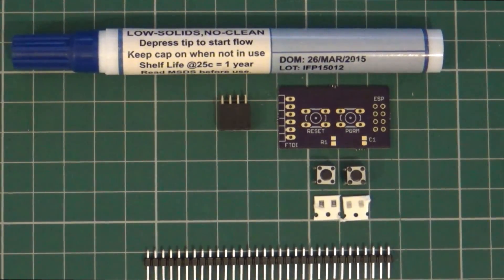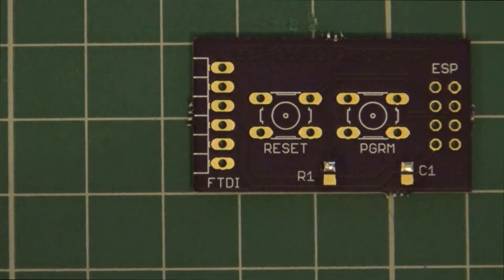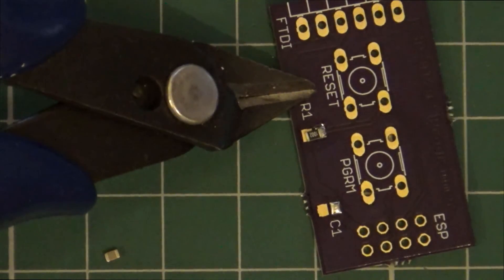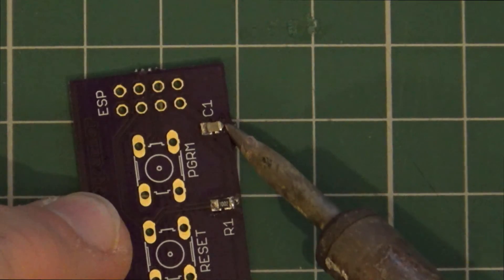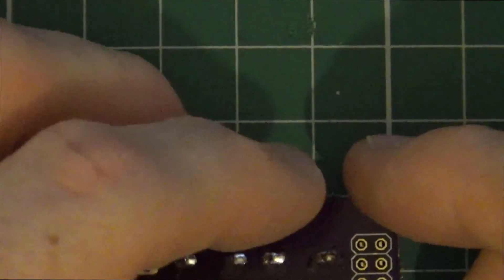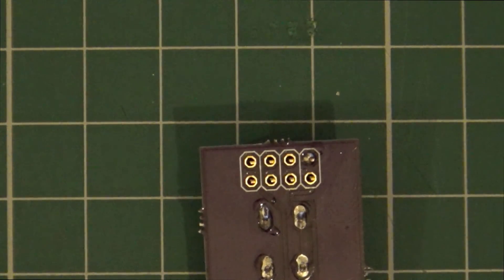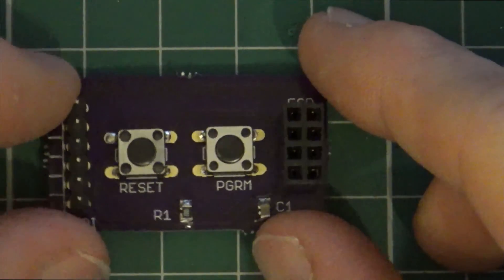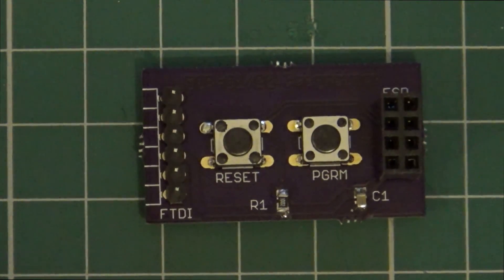Soldering up a ESP8266 programming board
This video shows how to solder up a ESP 8266 board including through hole components and surface mount and a few little tips along the way.

This is upload number two as the last one messed up somehow so audio dropped and an extra 8 mins of repeated footage magically appeared!